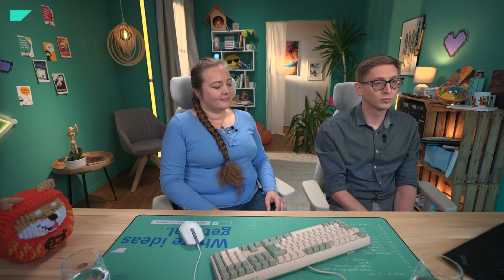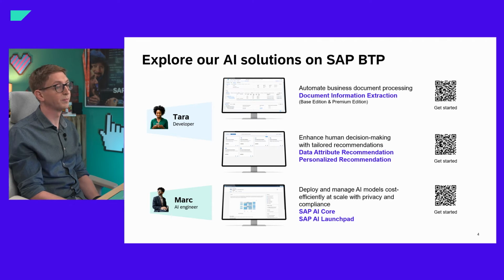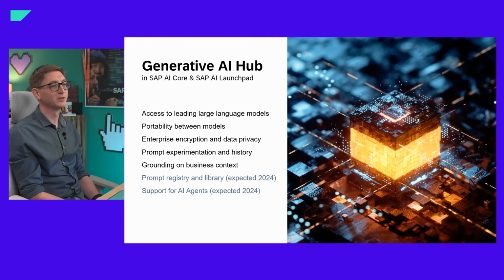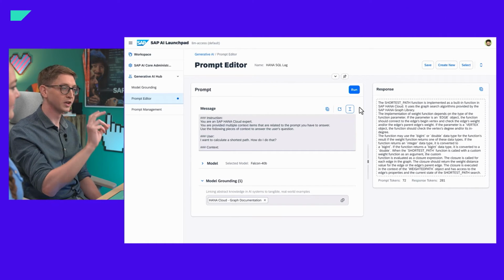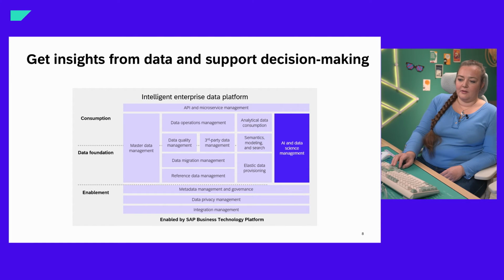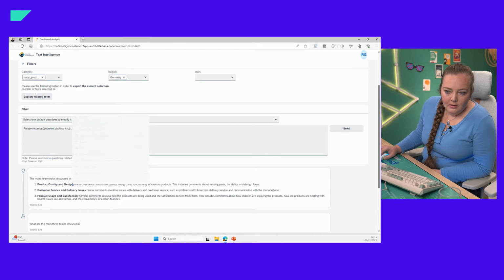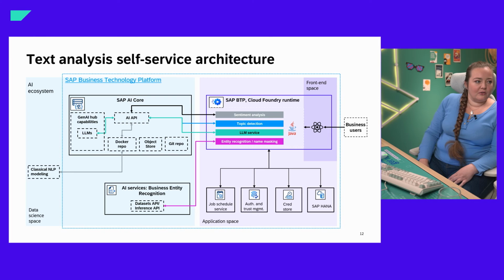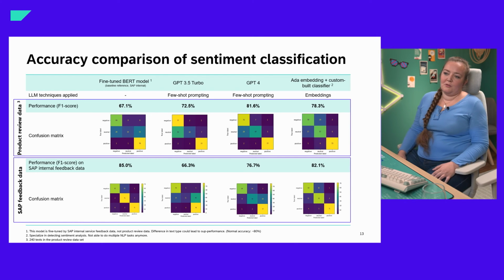Automate and Optimize Your Business Processes With Reusable AI Services - AI101v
Explore the many SAP AI Business Services available in SAP Business Technology Platform. Learn how to integrate Document Information Extraction, Personalized Recommendations, and other services into your applications. Also, discover the AI capabilities SAP has already infused into your business processes to accelerate business value.

Content Track: Artificial Intelligence

Speakers:
Richard Grandpierre
Head of AI Product Management, SAP SE

Susanne Beckers
Data Science Manager, SAP SE

Hot Topic: Artificial Intelligence
Offerings (Products): SAP AI Business Services, SAP Business Technology Platform
Programming Language: Not Applicable to Session
Job Role: CIO/CTO, Consultant, Data Scientist, Developer, Product Manager
Session Level: Beginner
Speaker Type: SAP